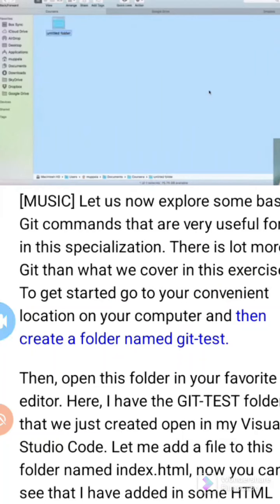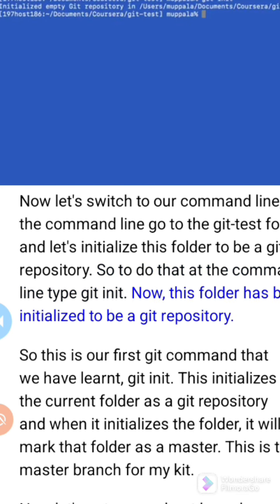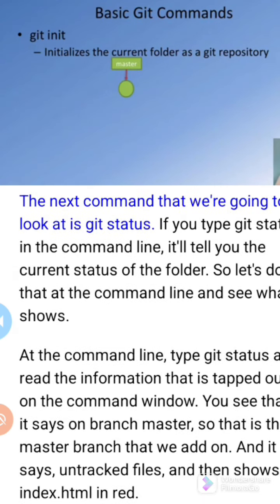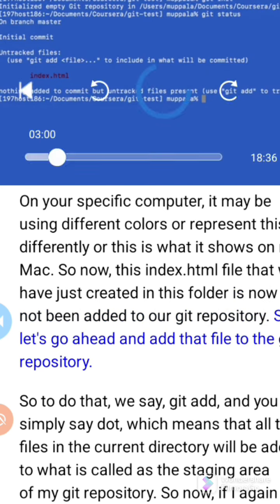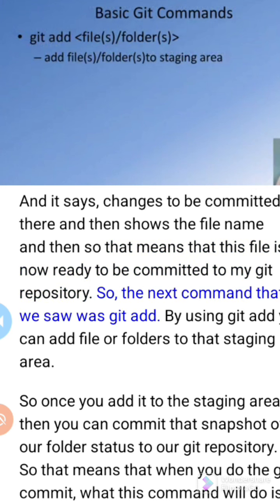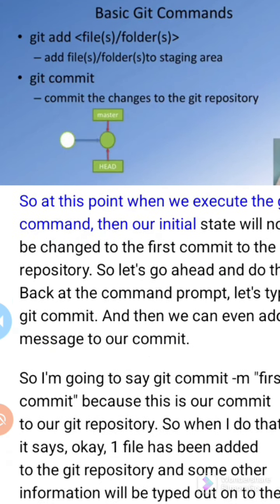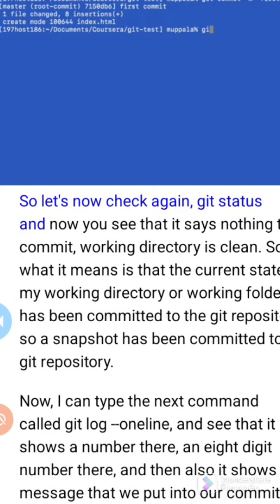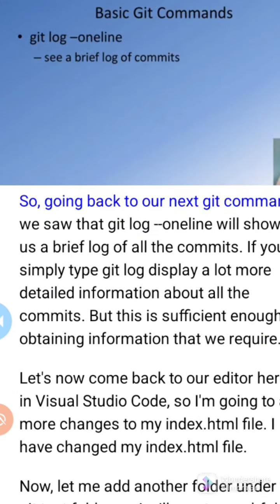GIT Basic Commands & Operations|Setup Folder as Git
Objectives and Outcomes

In this exercise you will get familiar with some basic Git commands. At the end of this exercise you will be able to:

Set up a folder as a Gitrepository

Perform basic Gitoperations on your Git repository

At a convenient location on your computer, create a folder named git-test.

Open this git-test folder in your favorite editor.

Add a file named index.html to this folder, and add the following HTML code to this file